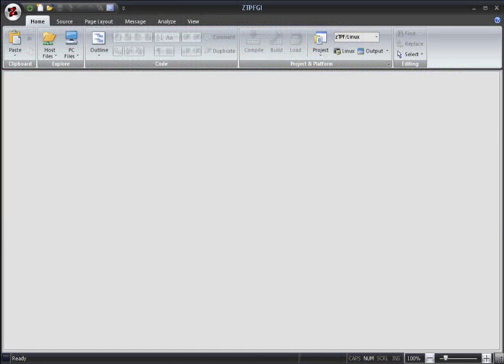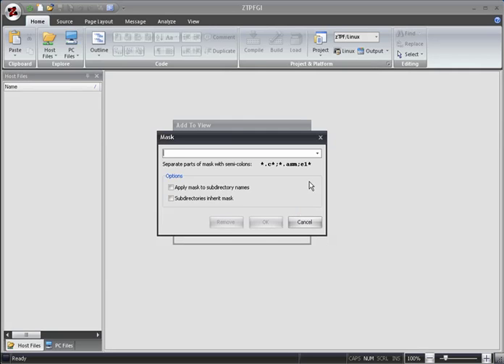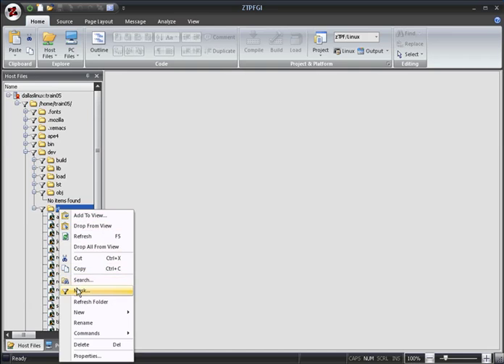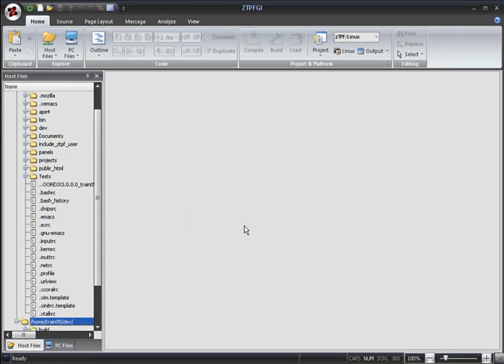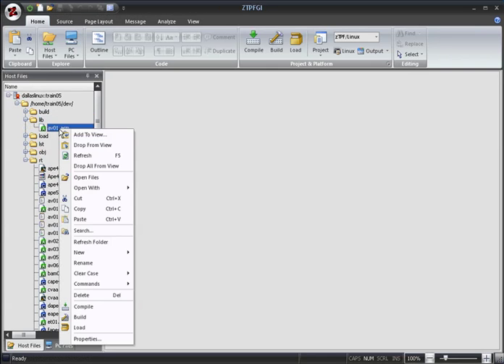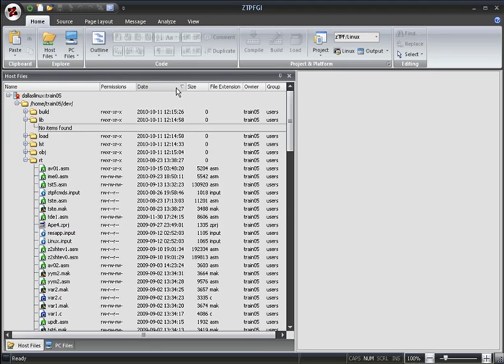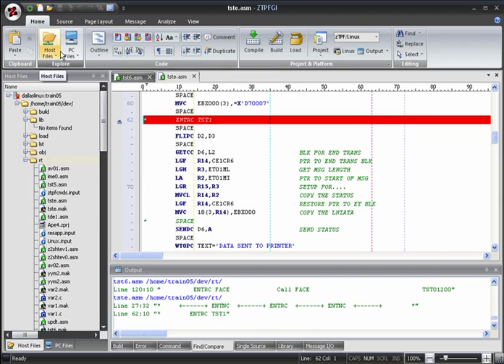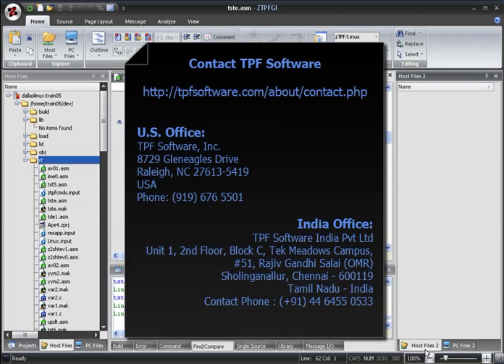Source Files Management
A demonstration of how source files can be managed and accessed in TPF Software's zTPFGI Suite of tools for IBM's z/TPF operating system.